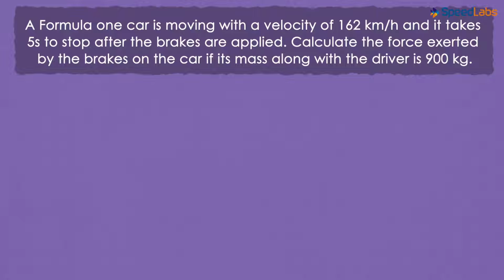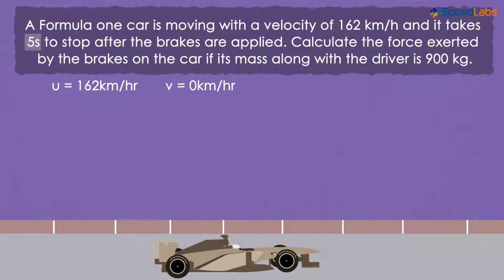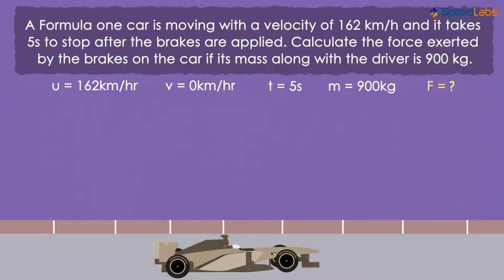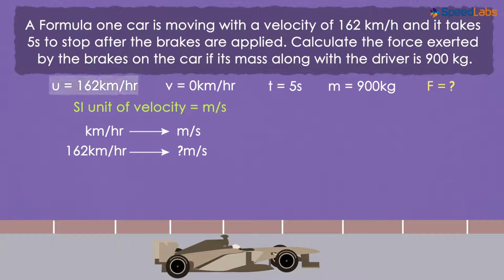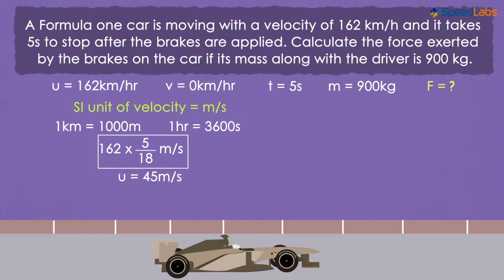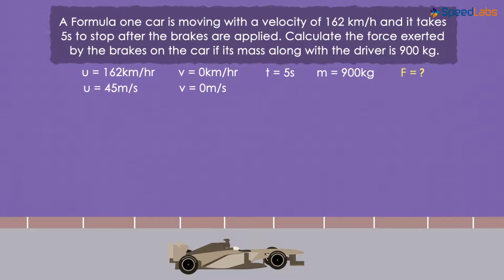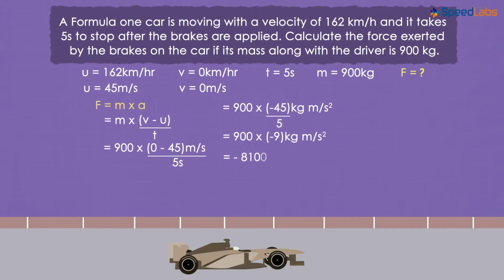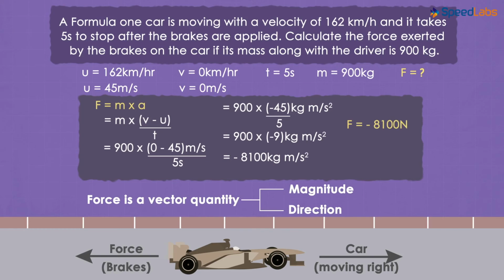Class-9-Science-Ch-2-Force & Law of Motion-Topic- Word Problems Second Law Part 3